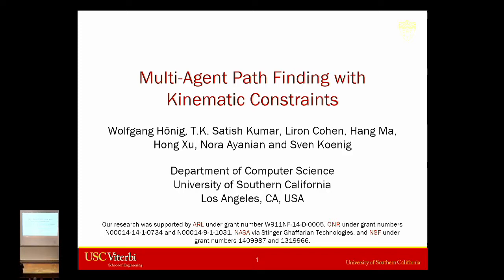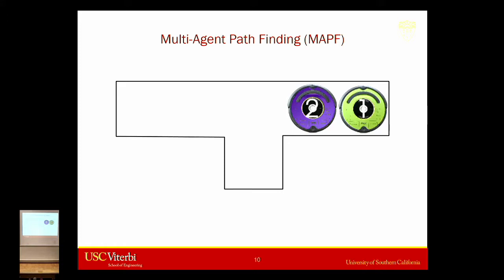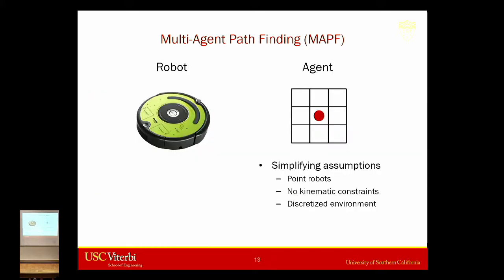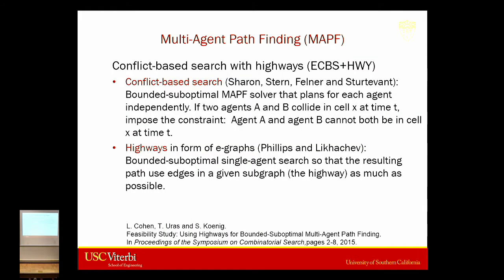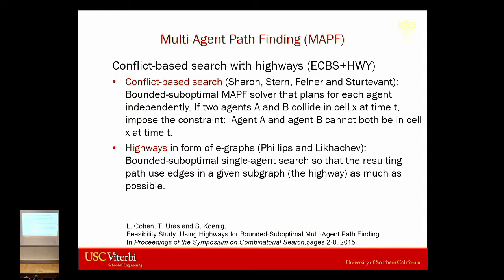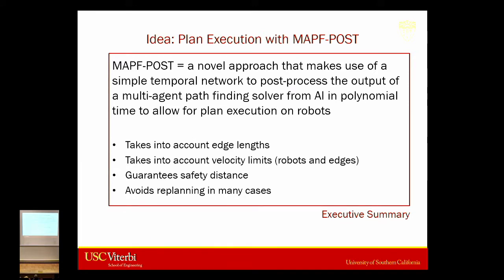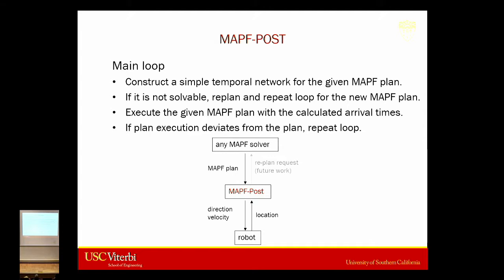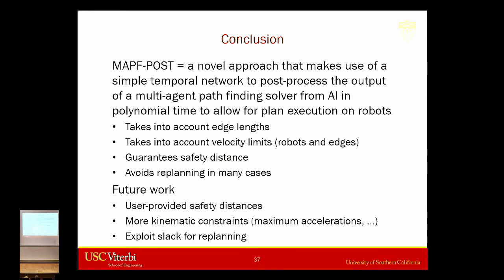icaps 2016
ICAPS 2016 Talk